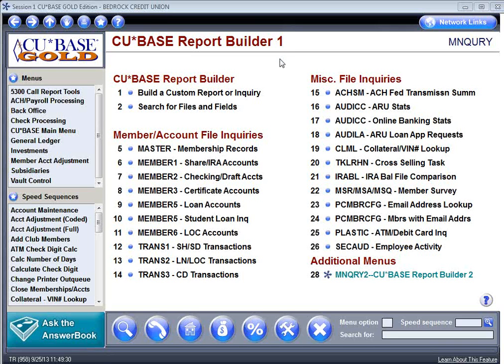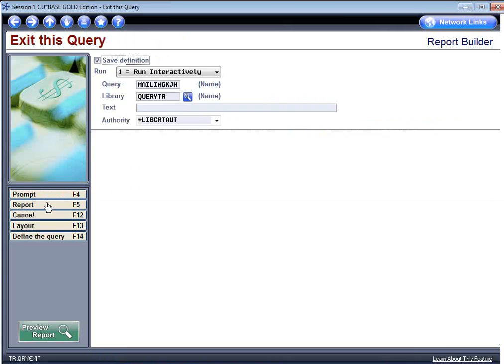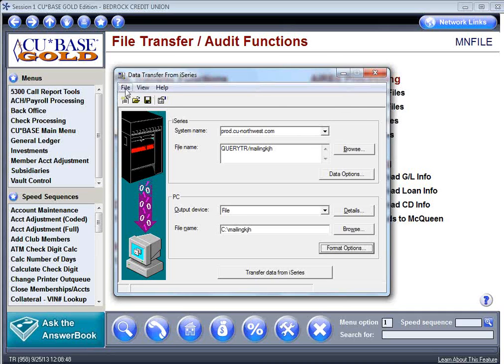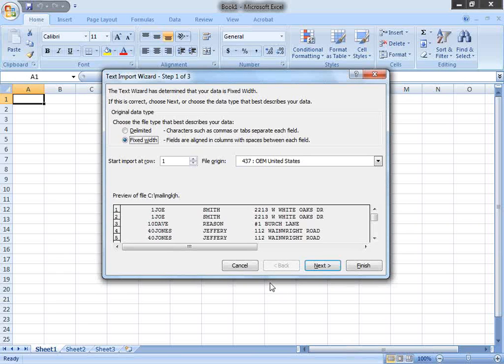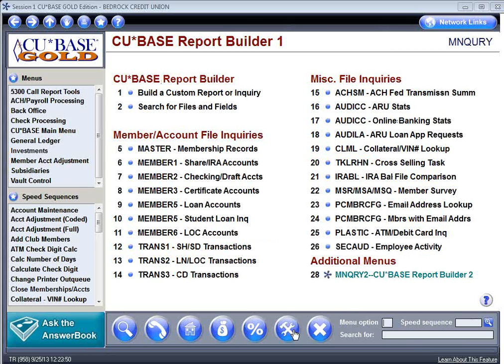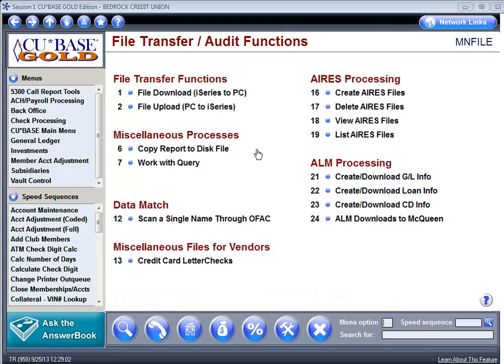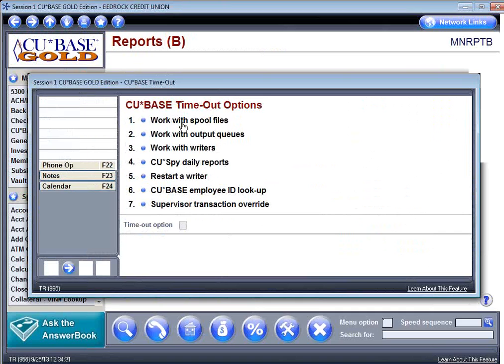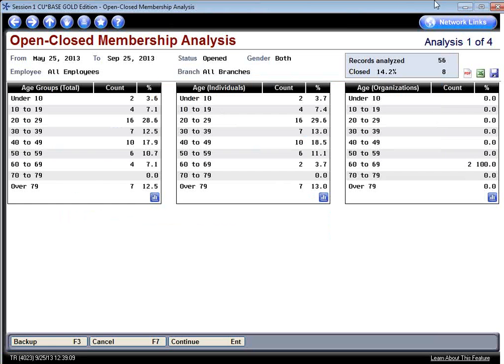2013 09 25 10 01 Report Builder 10 11 AM